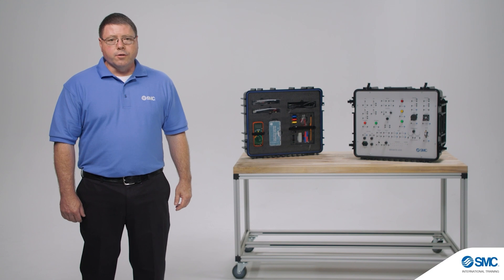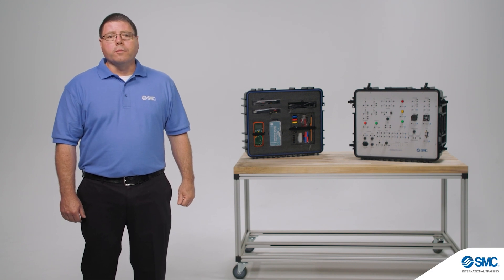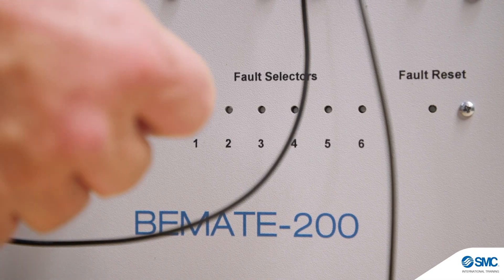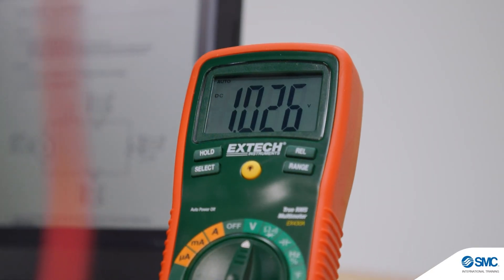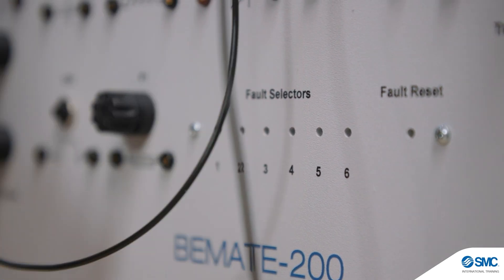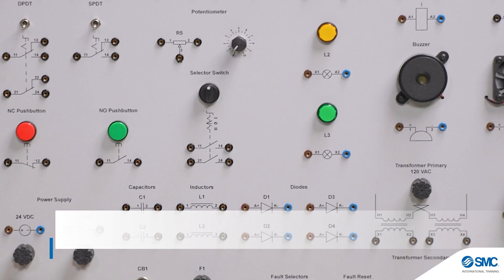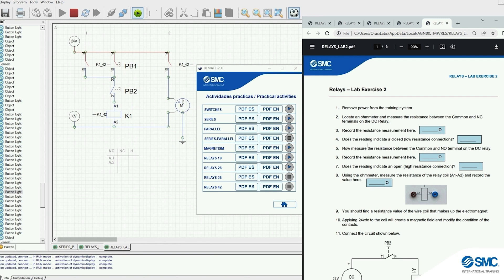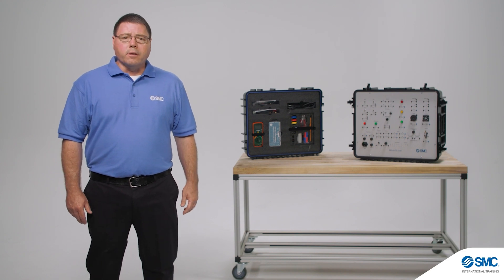BEMATE-200 Basic Electricity Mate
For coursework that requires a strong foundation in electricity, the BEMATE-200 is our all-in-one training system that includes everything needed for students to develop a thorough understanding of electricity fundamentals.